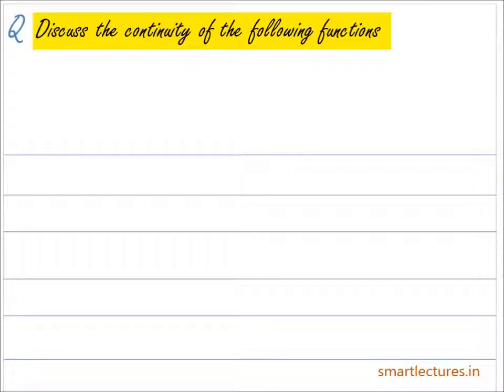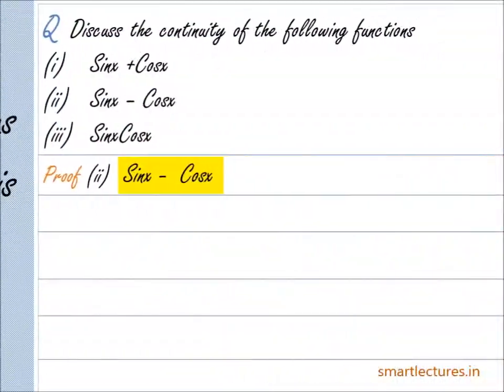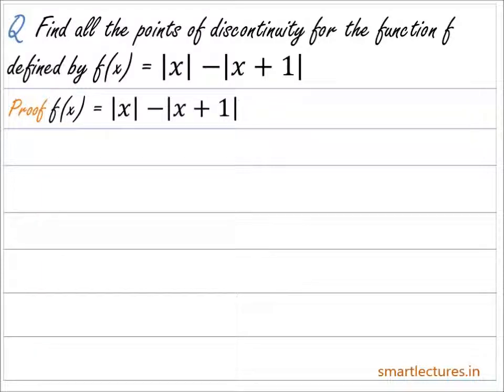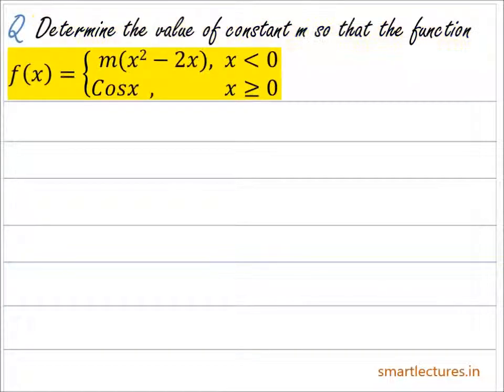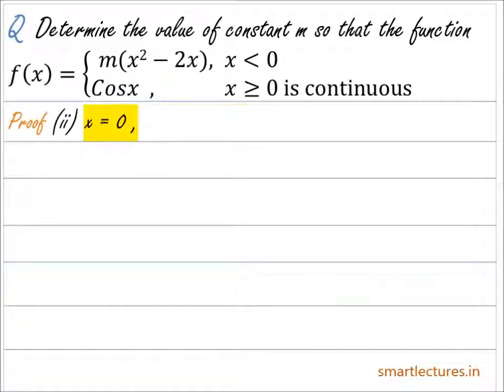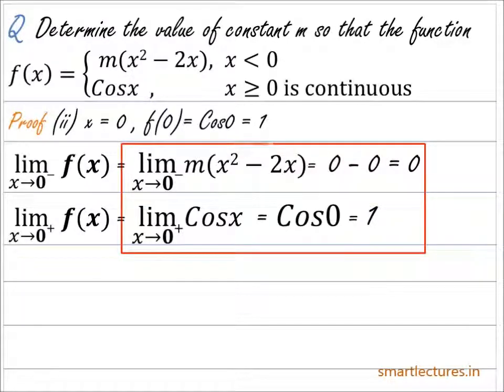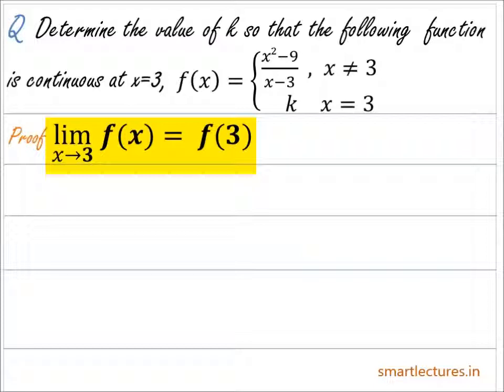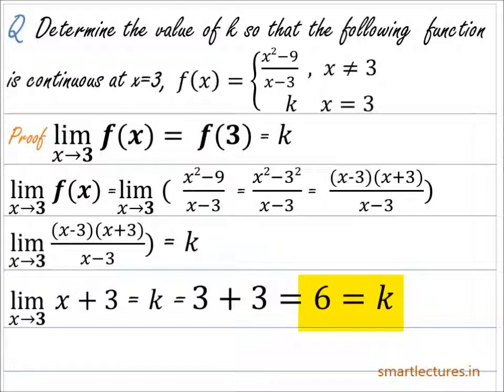Continuity & Differentiability Episode - 12